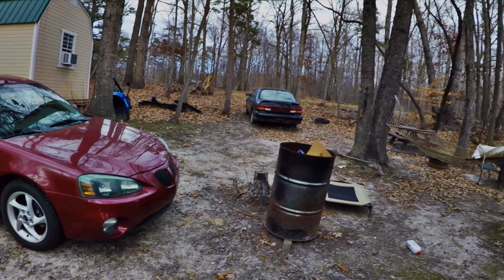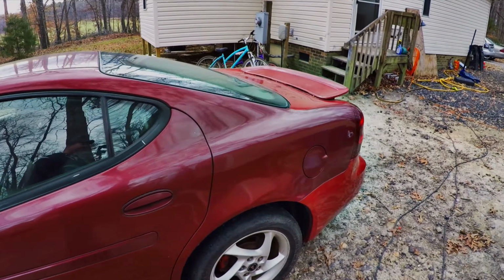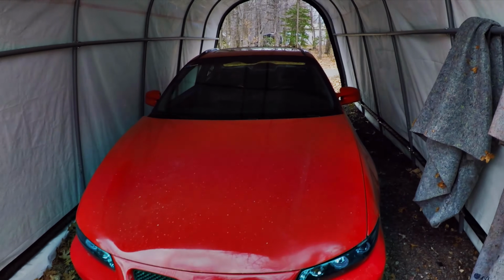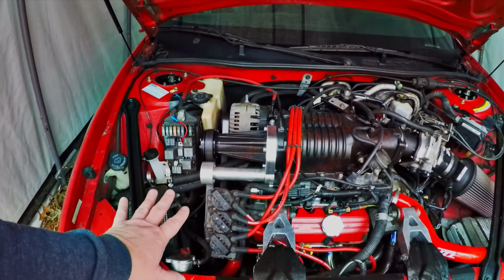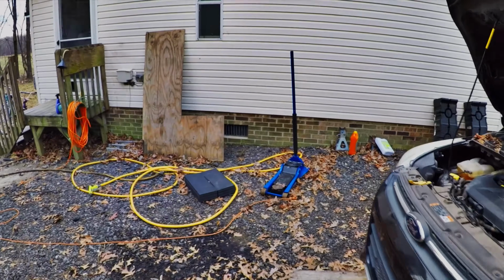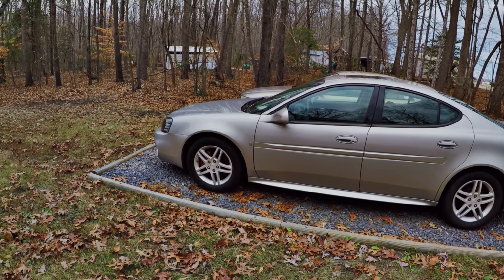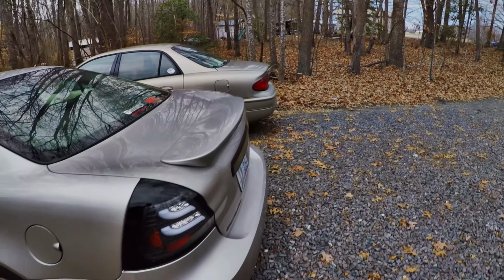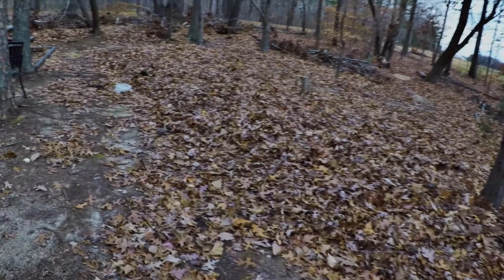Last video of the Year 2021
Merry Christmas 2021
It's been a tough year but we made it.  Here's to a brighter 2022